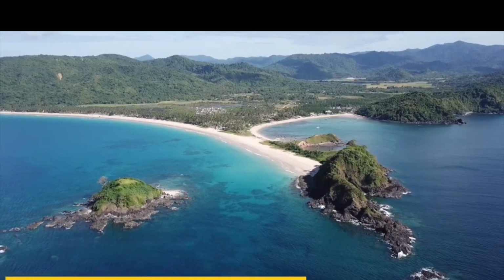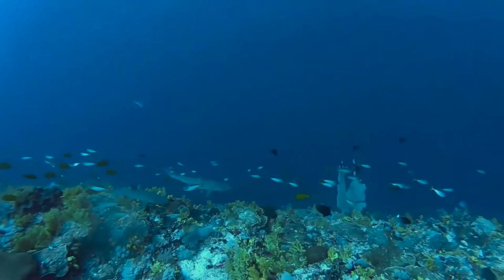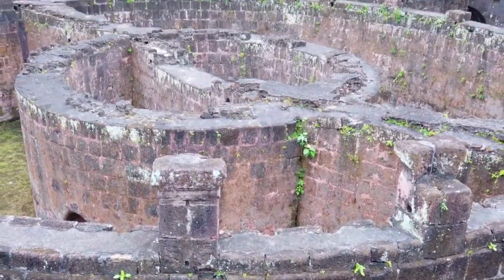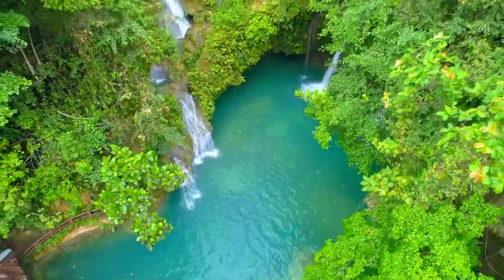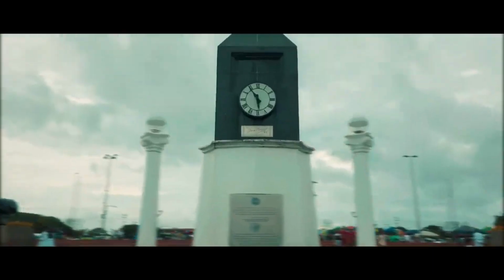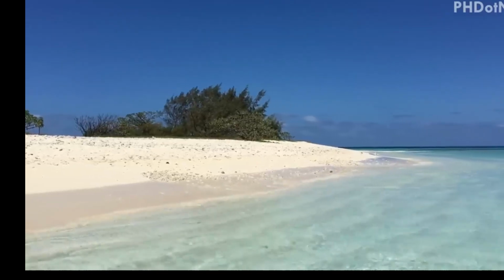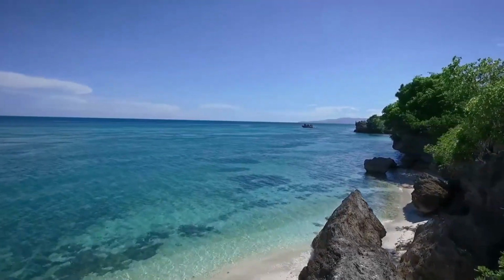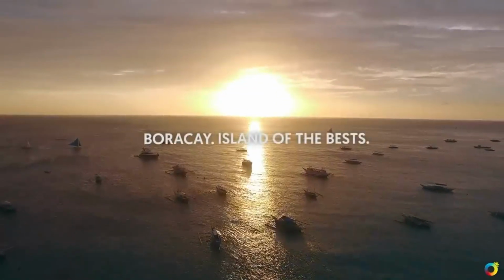MUST VISIT PLACE IN THE PHILIPPINES 2023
This is an updated video on the most beautiful sites in the Philippines that you must visit. It features the different places from luzon, visayas and mindanao.
come and visit the Philippines with great people and hospitable one.
Most of our countrymen speaks English that's why communication is never a problem.